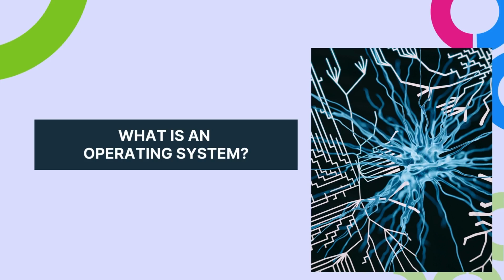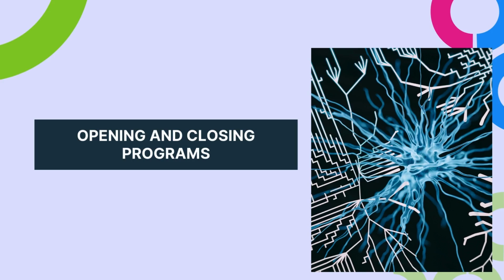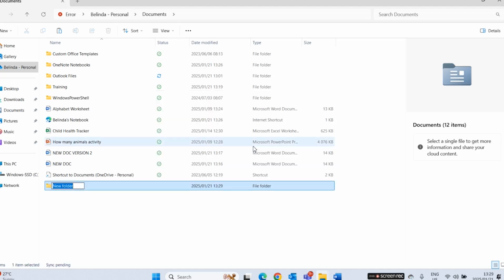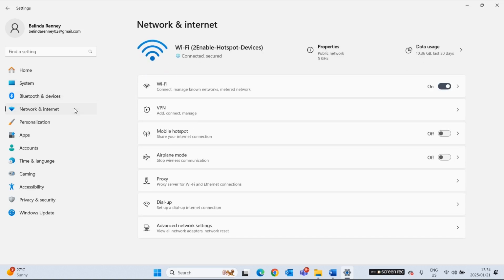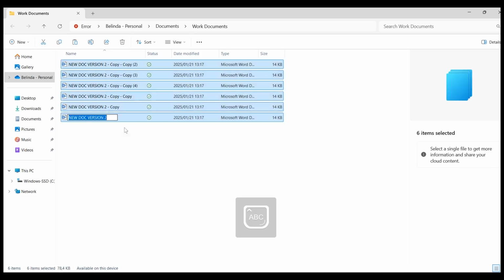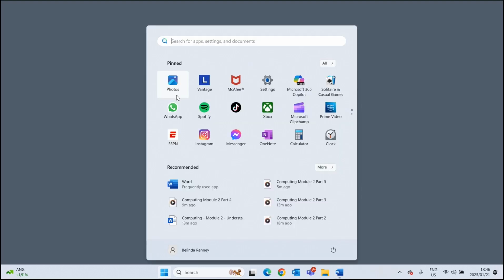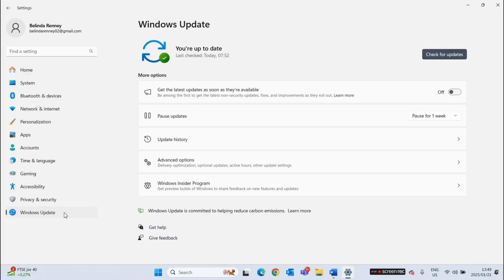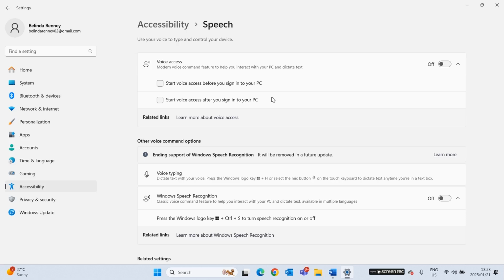Computing For Beginners - Module 2